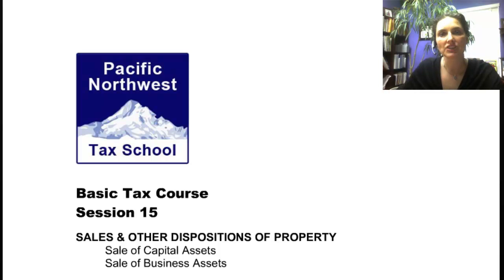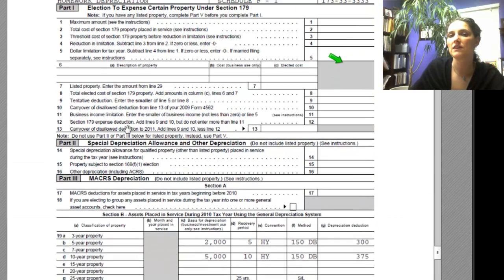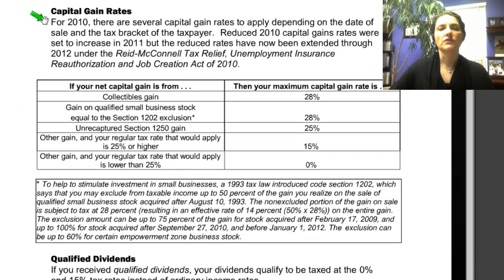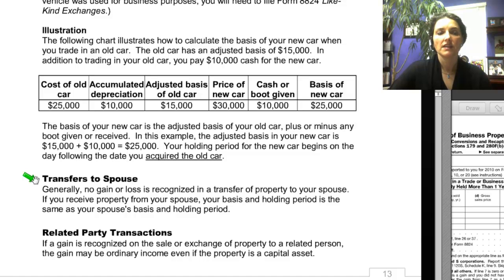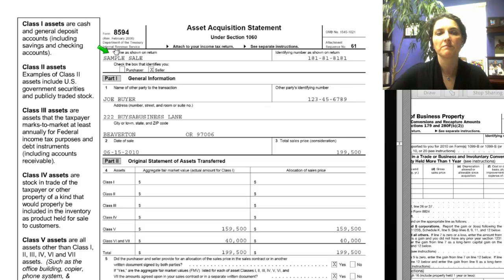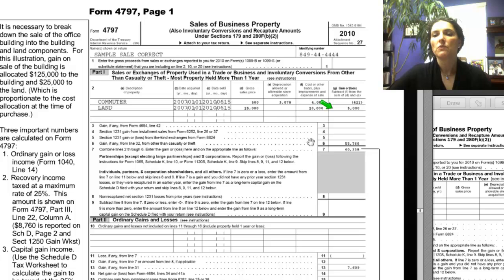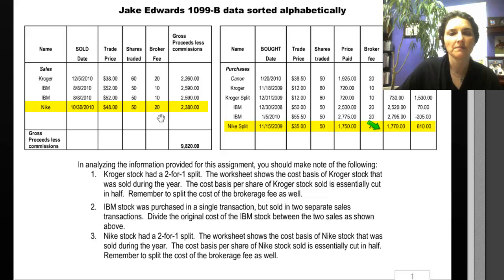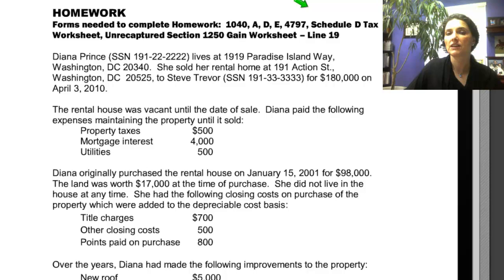Session 15 - Basic Tax Course - 2010 Law - pnwtaxschool.com - Pacific Northwest Tax School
This is session 15 of a 20 session basic income tax course offered by Pacific Northwest Tax School.  The course prepares students for IRS and state tax preparer tests. The school to is approved by the IRS, the National Association of State Boards of Accountancy (NASBA), CTEC, Oregon Board of Tax Practitioners, New York State Board for Public Accountancy, and Texas State Board of Public Accountancy.

This course covers:
Sale of Capital Assets
Sale of Business Assets